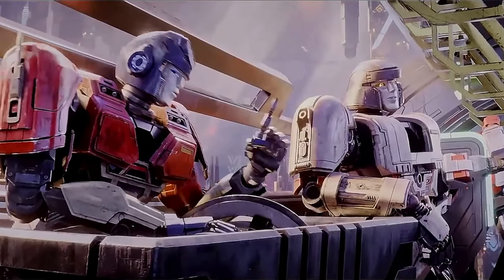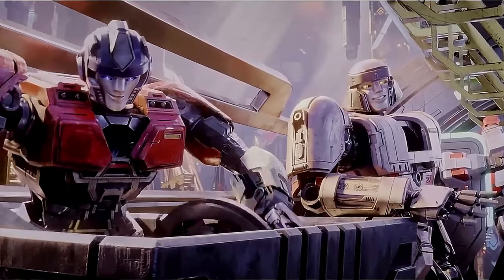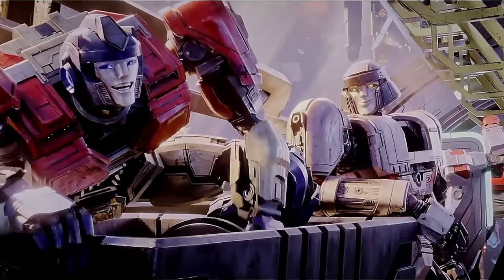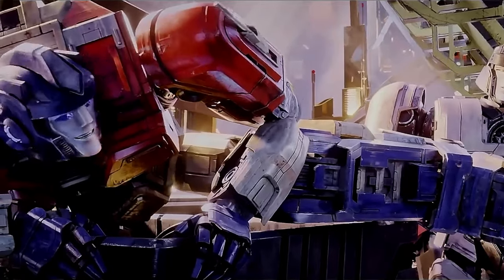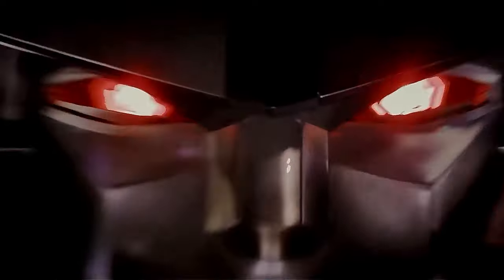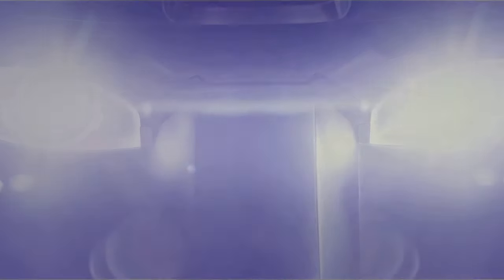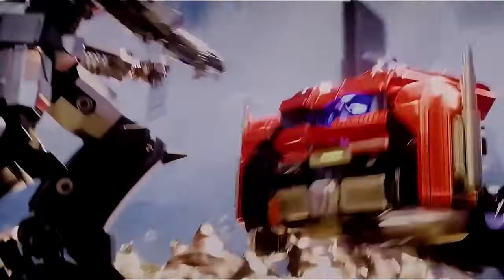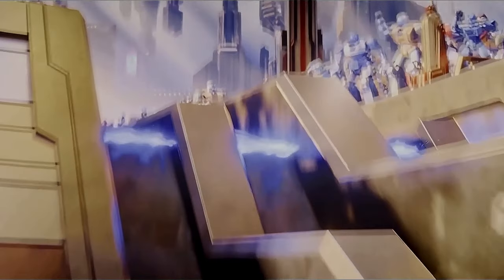The Matrix of Leadership in Transformers One Explained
Explore the lore of the Matrix of Leadership & its impact in Transformers One and future sequels